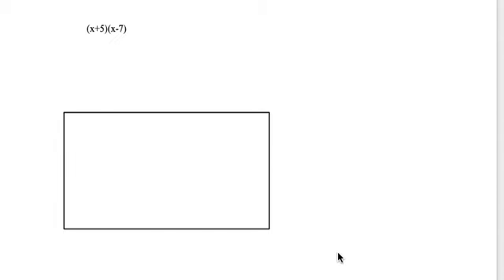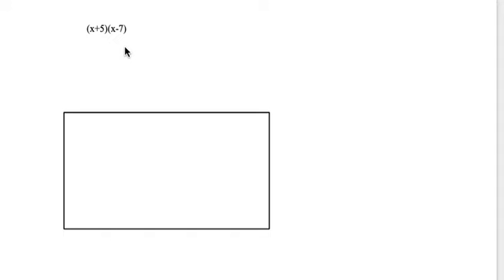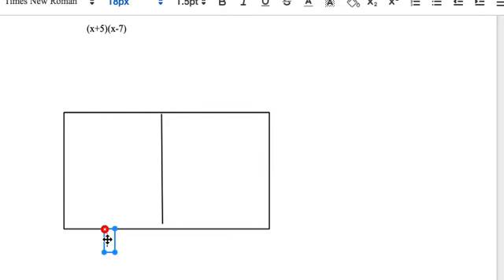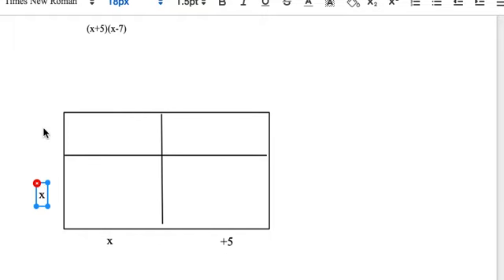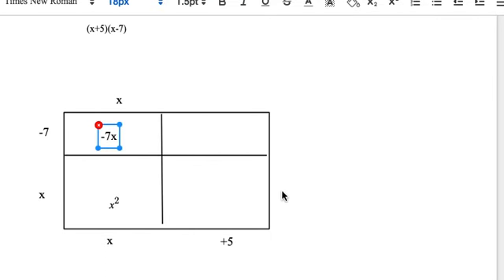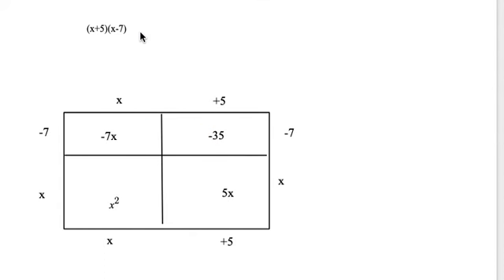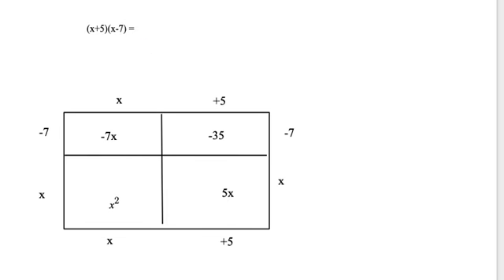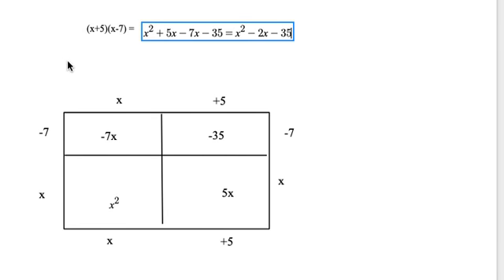Area Model for multiplying